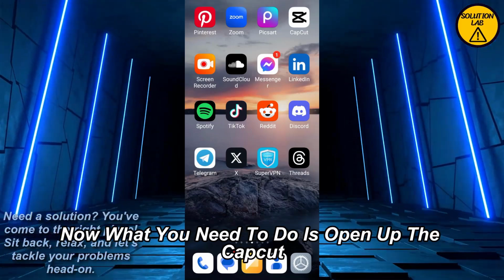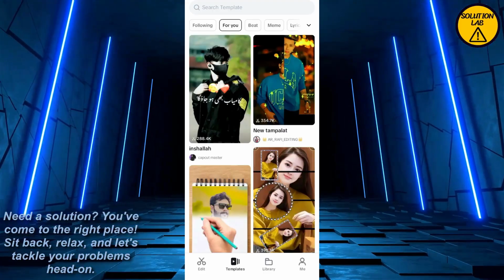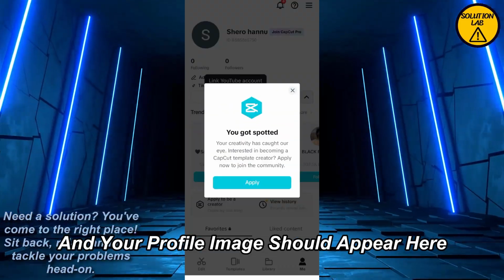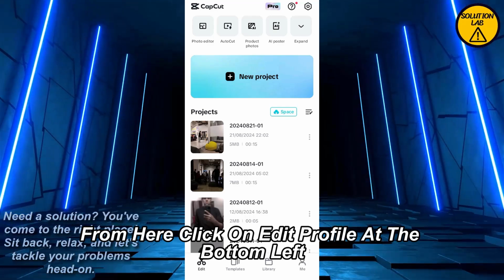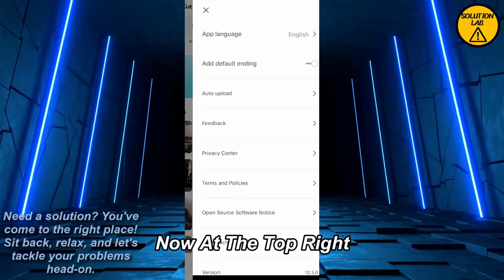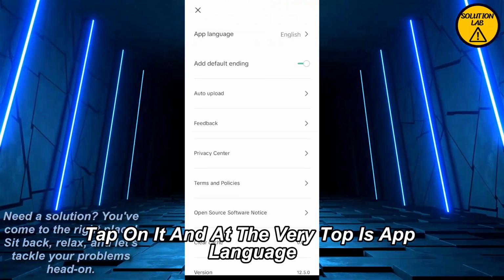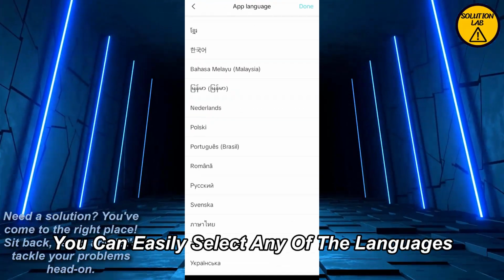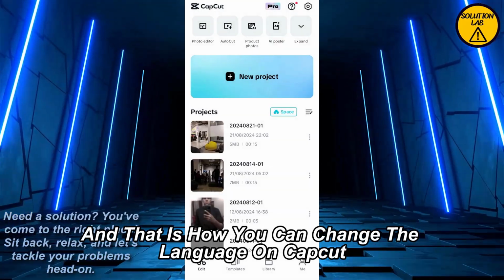How To Change Capcut Language To English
In this video we will learn "How To Change Capcut Language To English"